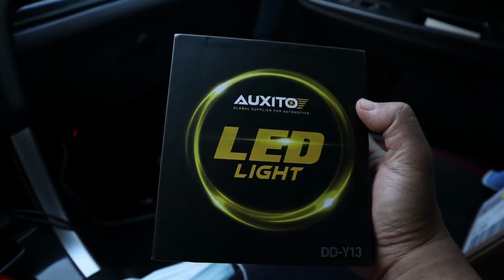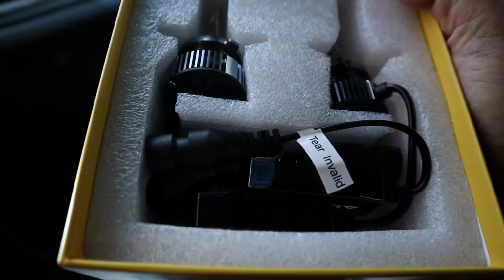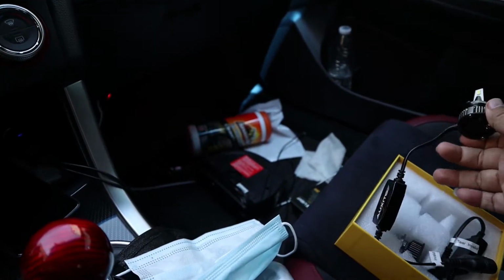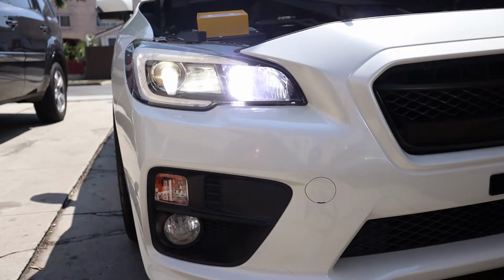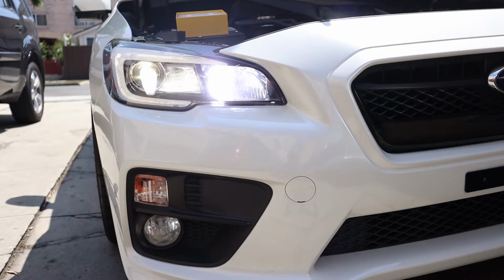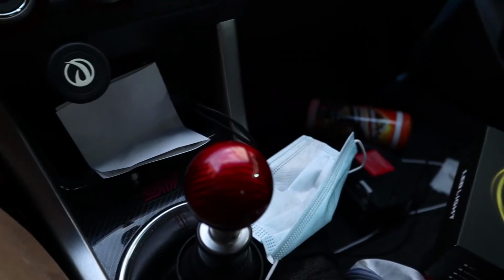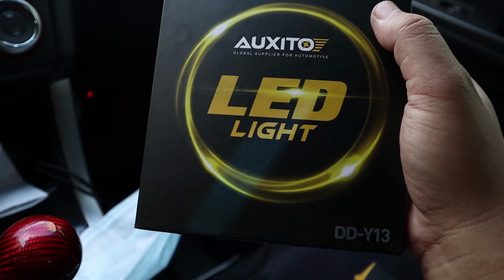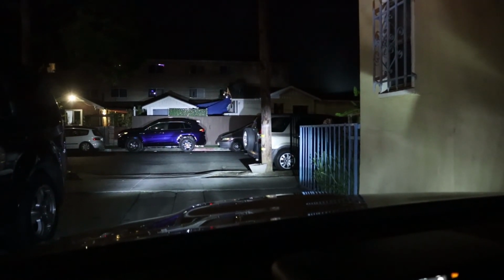Auxito Led 9005 DRL/High Beam Install For The 2016 Subaru WRX STI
These are bright. i would recommend
Auxito Led